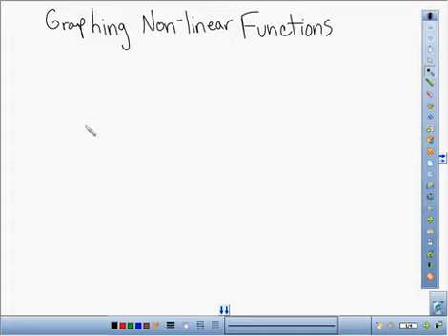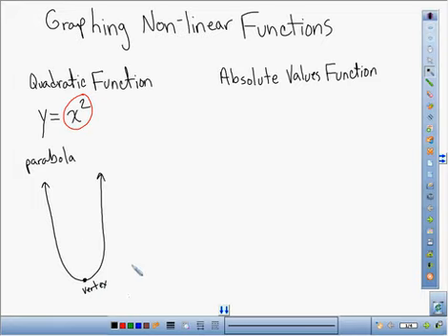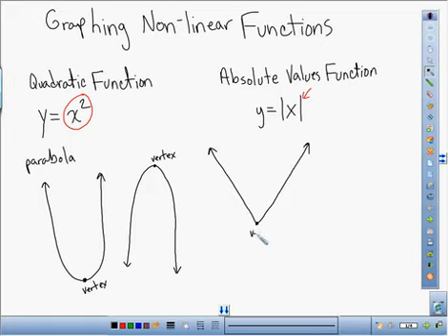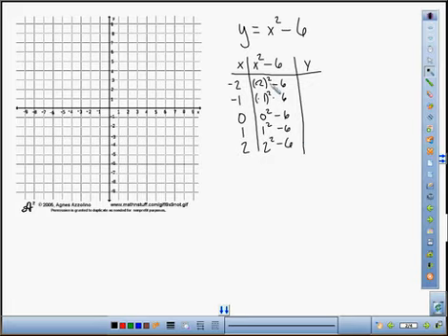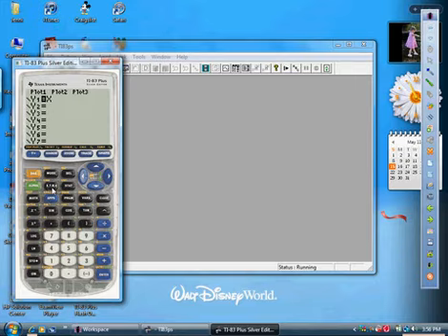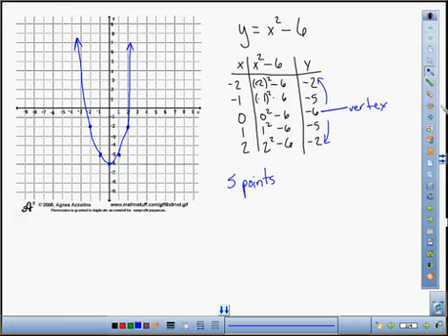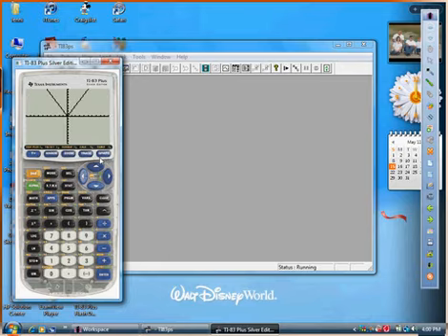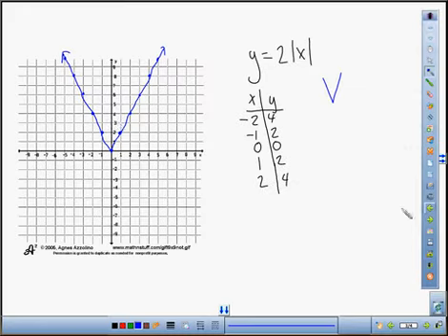Mrs. Parker's Math Class - Graphing Nonlinear Functions-1.m4v